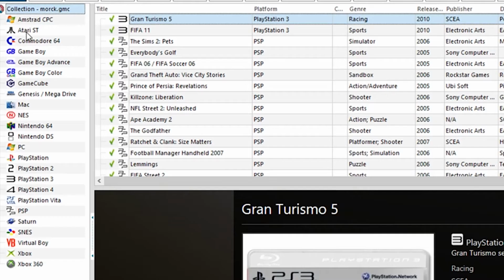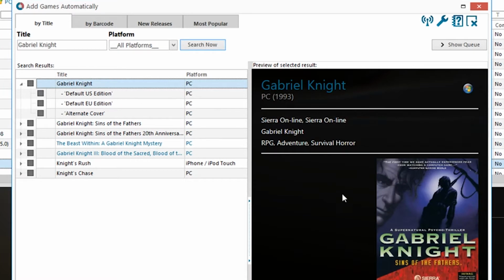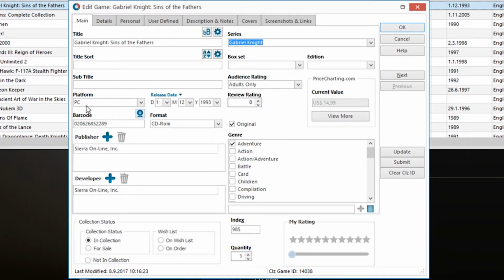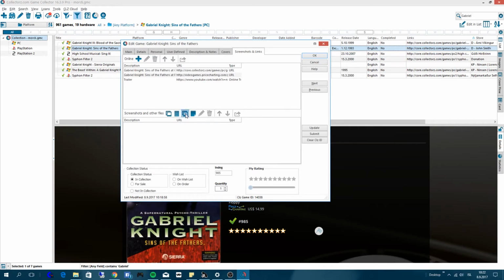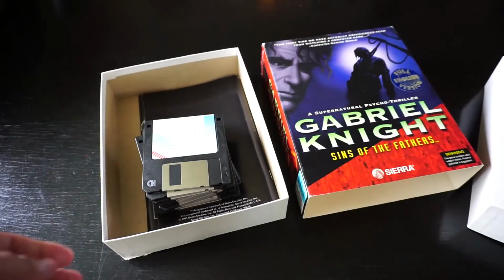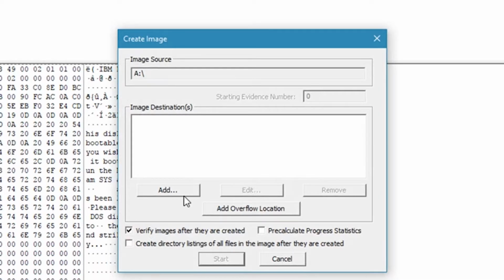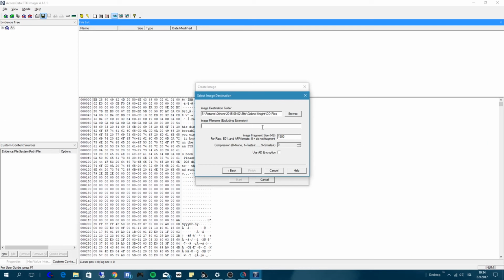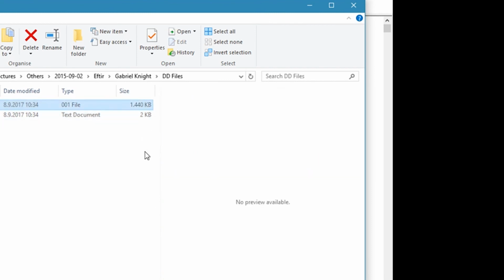✅How To Catalogue Your Collection - QuickBYTES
This is a video on how I register and catalogue everything that arrives here for the collection. The two programs I am using are Game Collector and FTK Imager for making copies of diskettes.